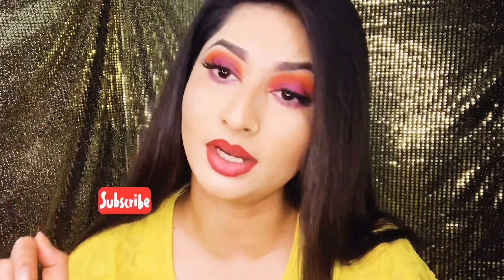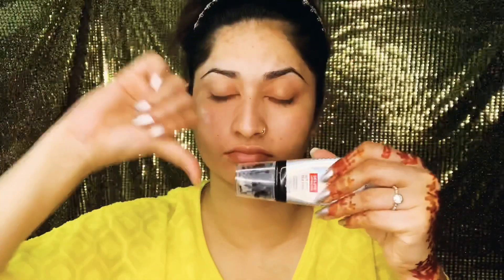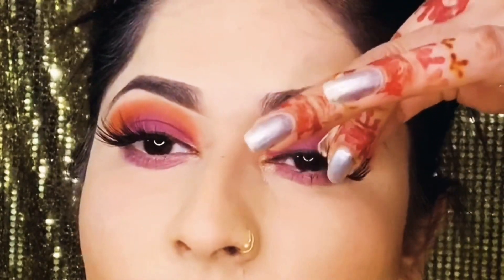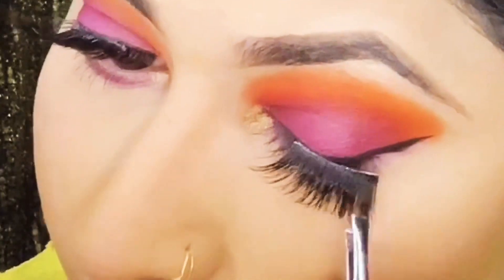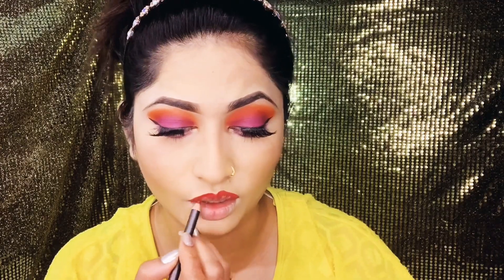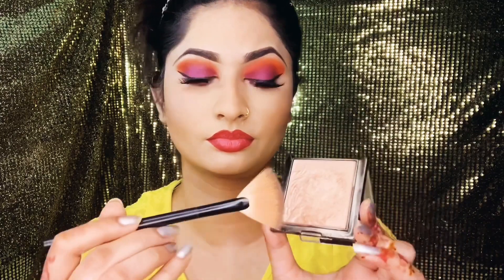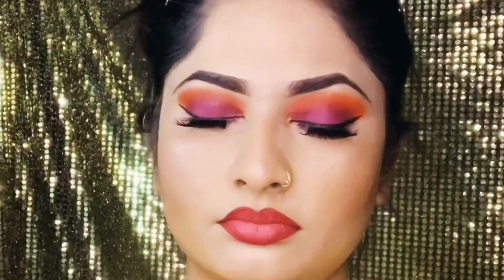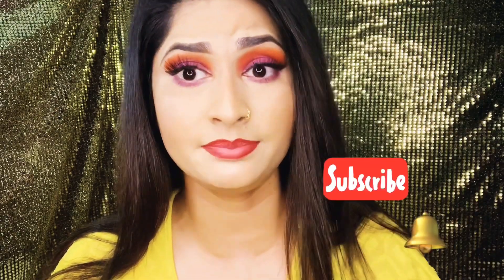Easy Purple Sunset Eyeshadow | Beauty Glazed Eyeshadow Palates 😍💜🧡 | Bangladeshi | Sinia Vlog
Hello Viewers AS salamu walaikum.
Wellcome back to my channel.
In this video i have shown how to apply this sunset purple eyeshadow look, i hope you all like it.

Product details
Eyebrow: Anastasia Beverly Hills - DIPBROW Pomade - Dark Brown
Eyeliner: L'Oreal Paris Infallible Lacquer Eyeliner, Blackest Black
Foundation: Catrice | HD Liquid Coverage Foundation | High & Natural Coverage | Vegan & Cruelty Free (030 | Sand Beige)
Lip liner: 12pc Italia Deluxe Ultra Fine Lip Liner set of 12 color
Primer: Dermablend Poresaver Matte Makeup Primer for Oily Skin, Pore Minimizing with Oil Control, 1.0 Fl. Oz.
Eyeshadow primer: Eye Primer Makeup Eyeshadow Base: Elizabeth Mott Thank Me Later Eye Shadow Base to Prevent Oily Lids and Creasing - Clear Waterproof Eyeshadow Primer for All Shadows - Paraben Free & Cruelty Free, 10g
Eye-shadow: Beauty Glazed Colors Fusion Eyeshadow Palette 39 Shades Matte Shimmer Glitter
Long Lasting Matte Shimmer Eye Shadow Pallet Over the Rainbow High Pigment Makeup Palette Cream
My Makeup brushes: Sonia Kashuk™ Essential Collection Complete Makeup Brush Set - 10pc